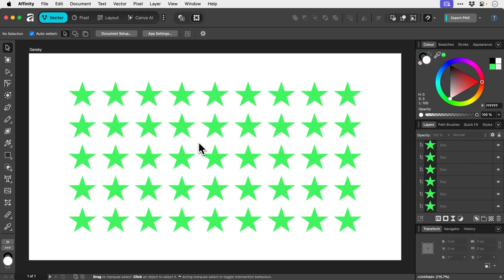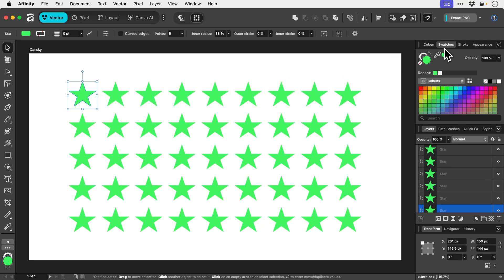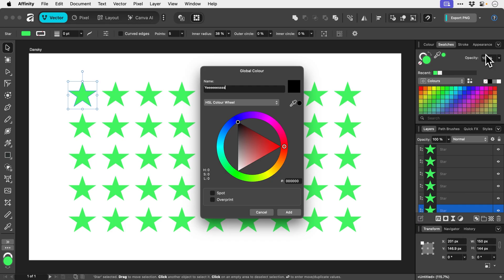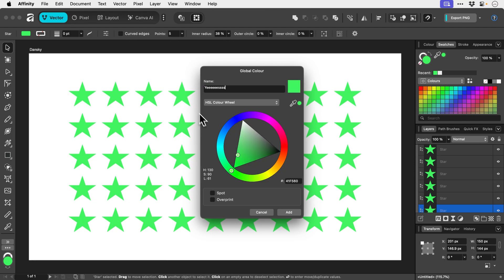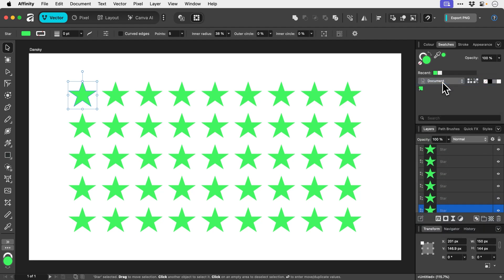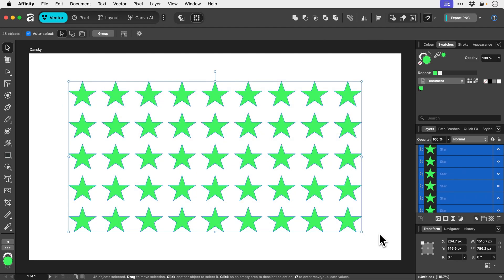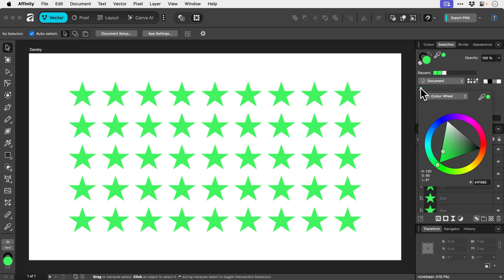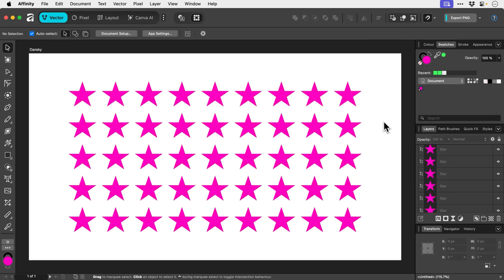How to Use Global Swatches in Affinity 3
Want 30 days of actionable advice to help improve your design skills?